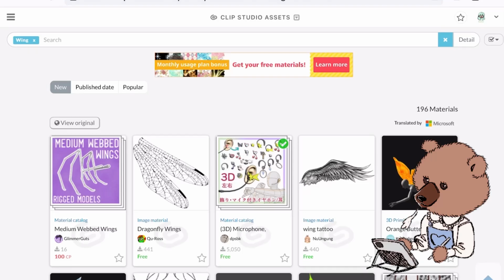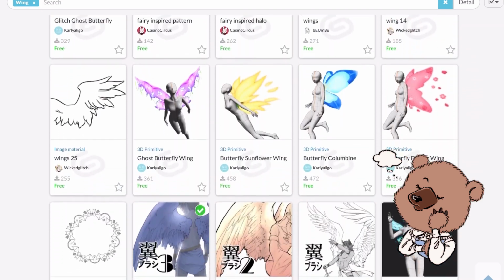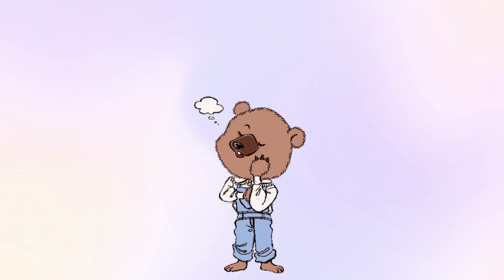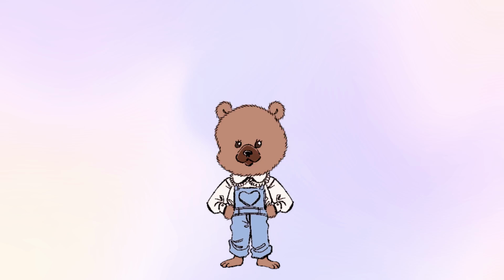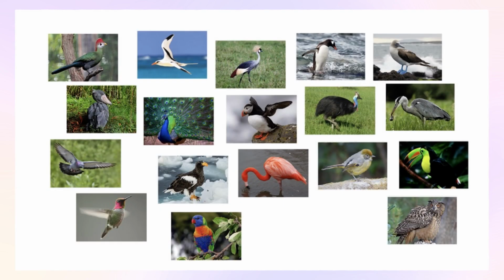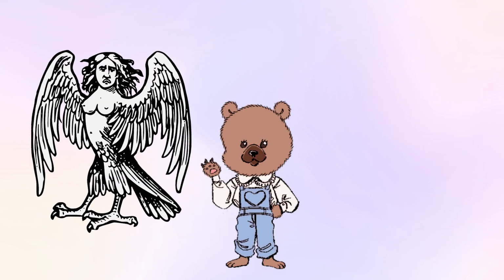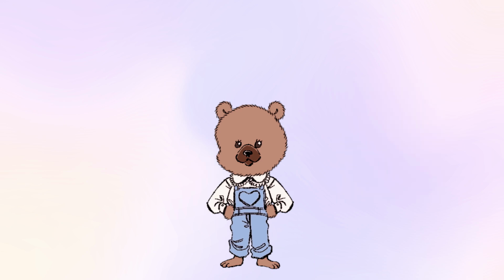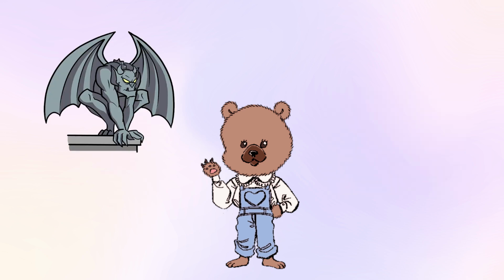Tips For drawing Wings For Beginners!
A short video on how to draw wings made for the May

Monastery Theme - Fire Emblem: Three Houses